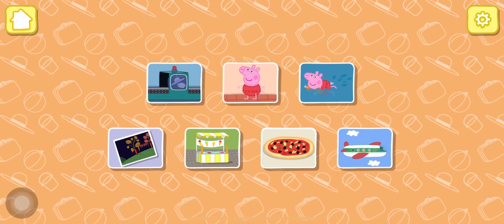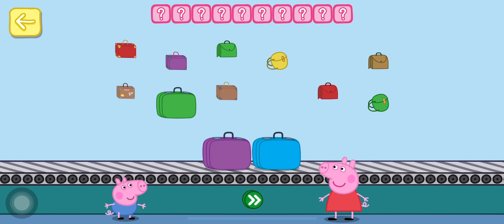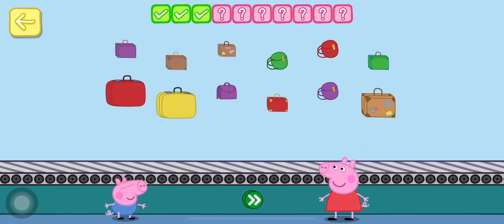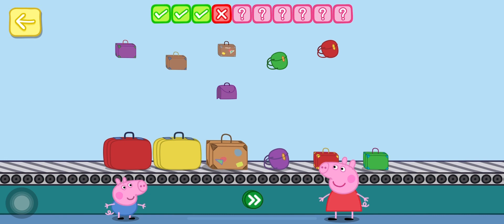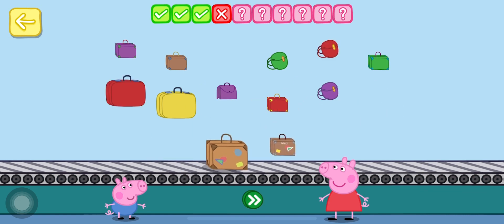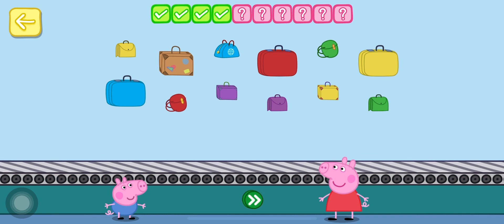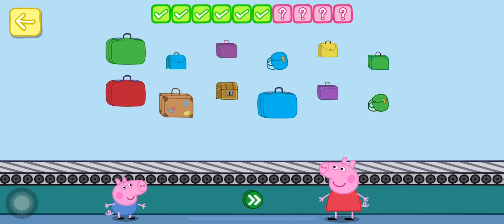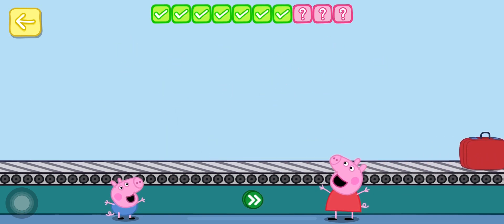Welcome peppa pig holiday, let’s travel with peppa pig